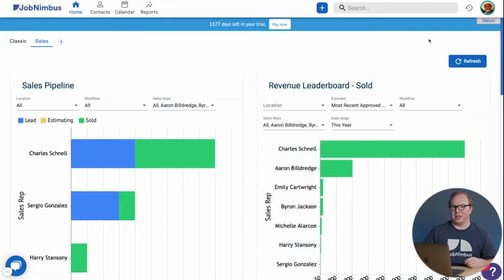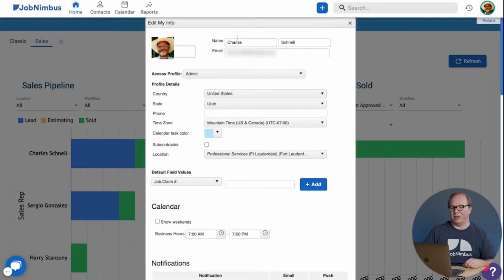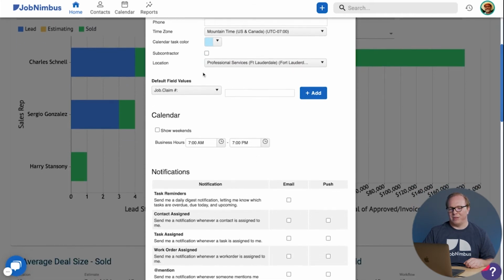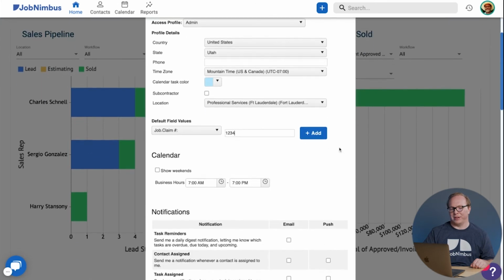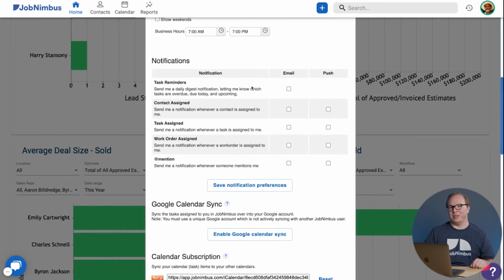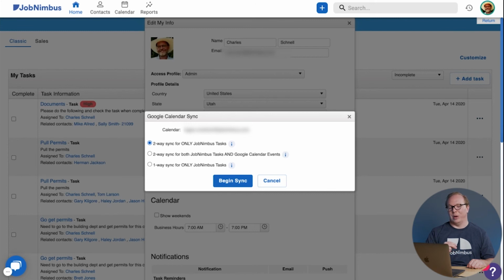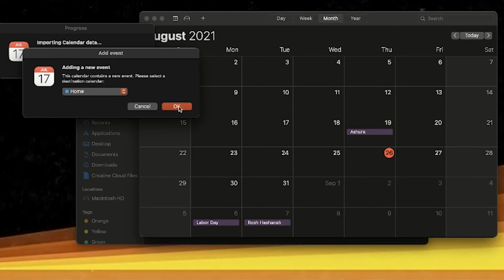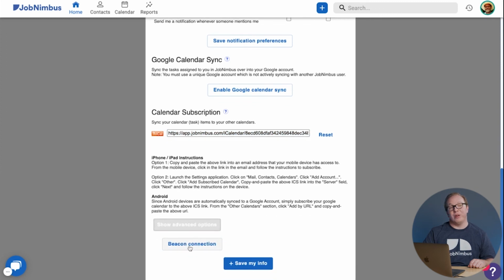Profile & Calendar Sync